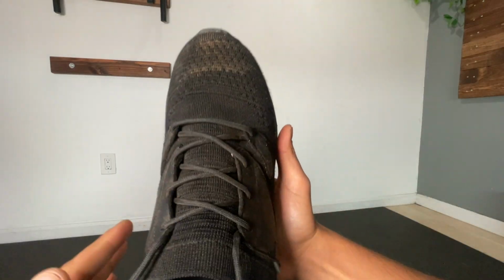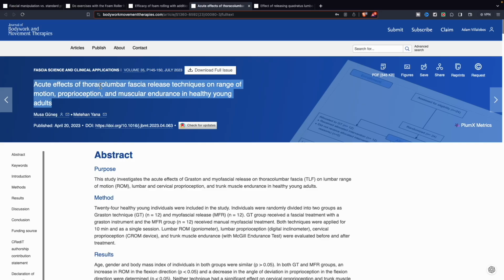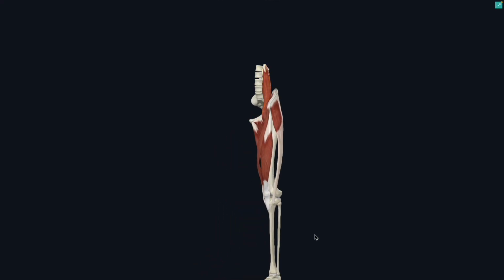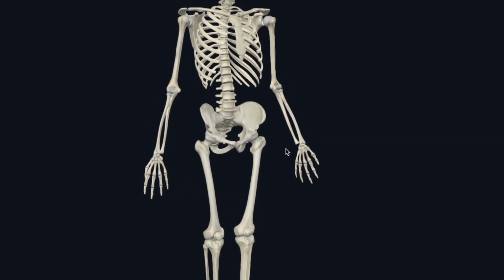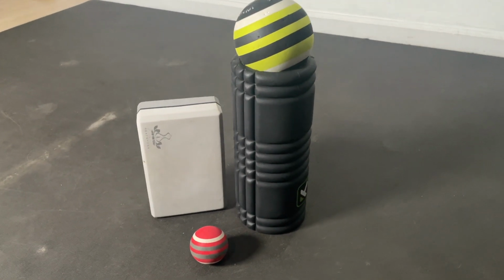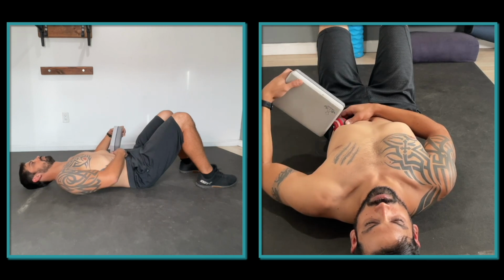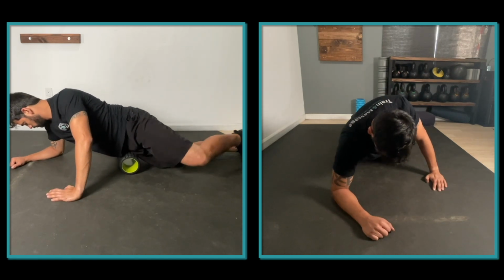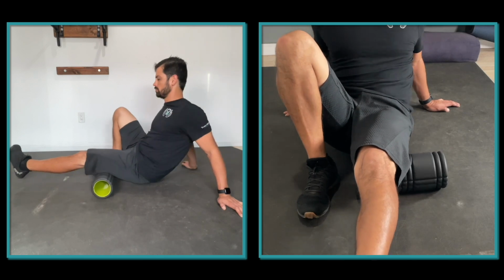NEW Low Back Pain Treatment for 2024 (Better Than Physical Therapy)